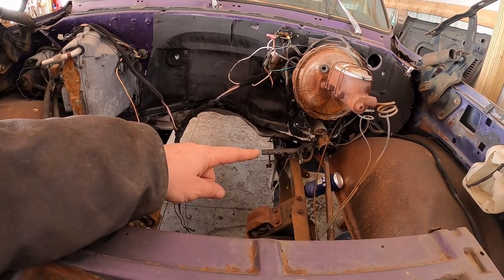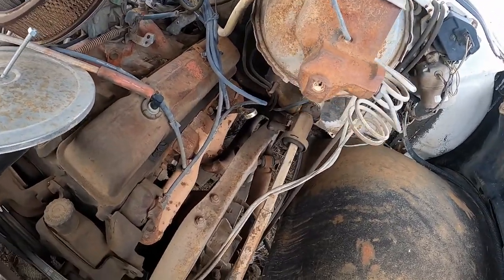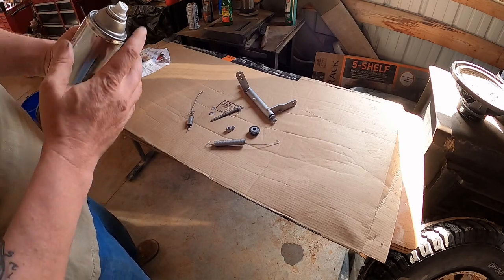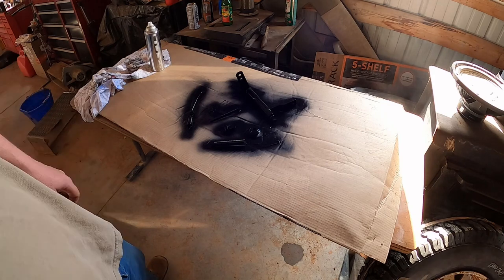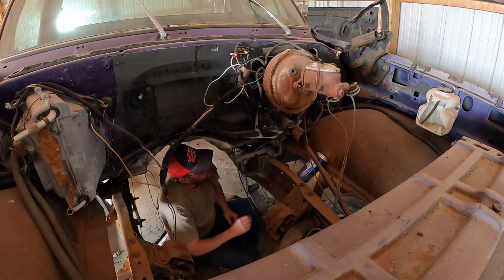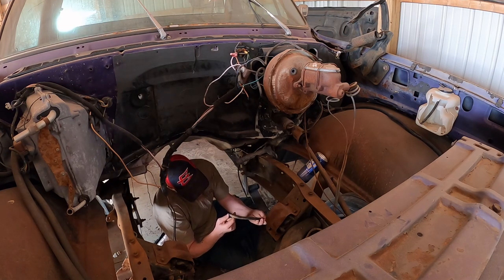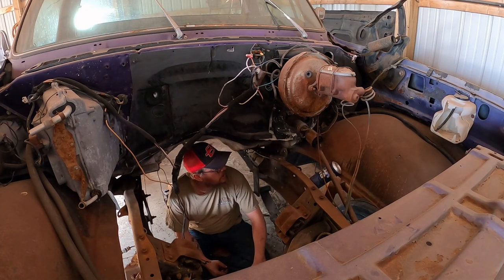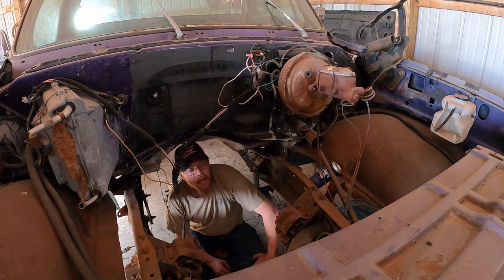Rattle-Can's Clutch linkage Scavenger hunt (Part 4)